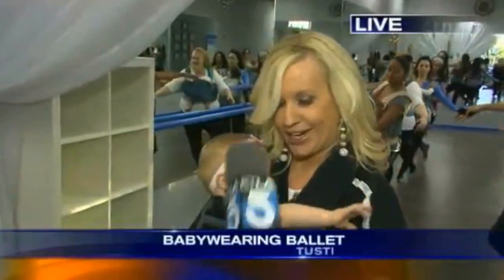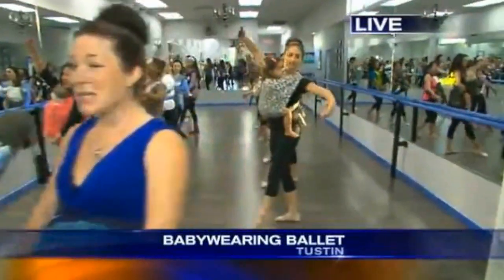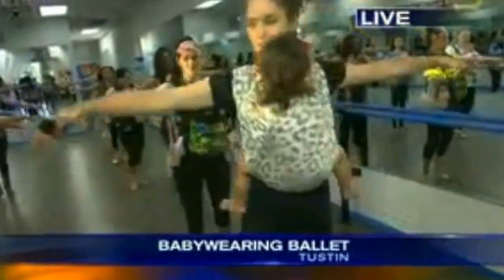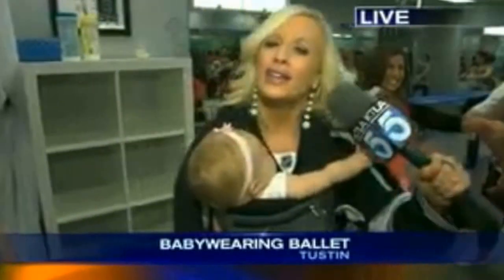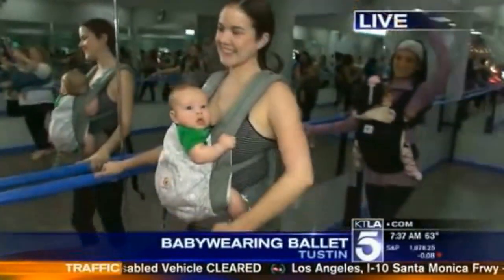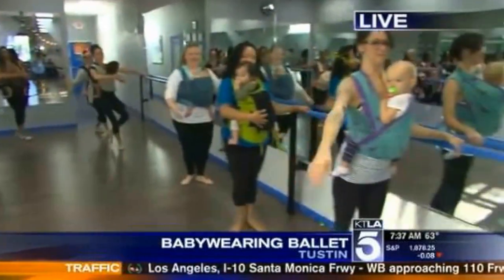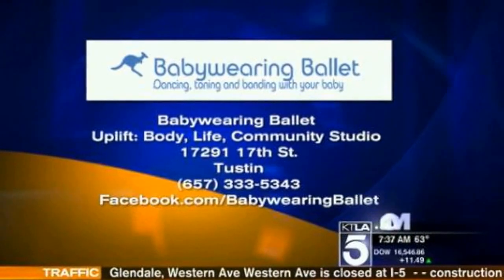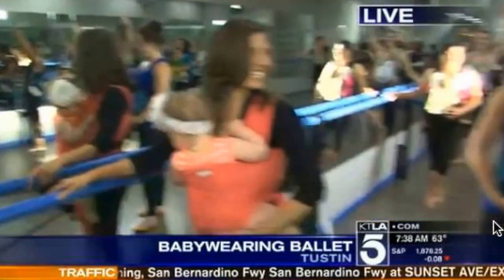Babywearing Balllet on KTLA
Video posted courtesy of KTLA